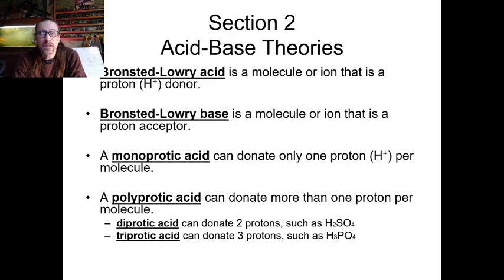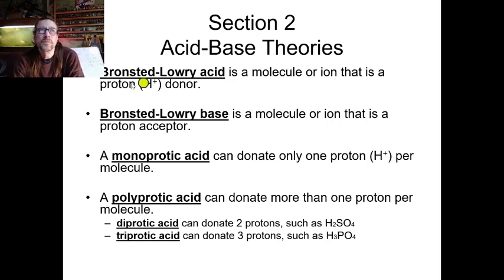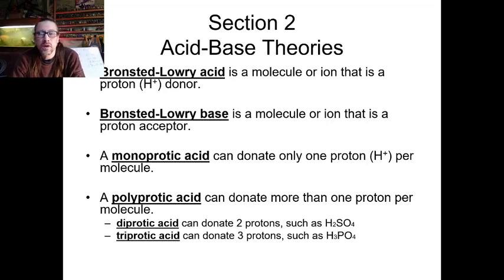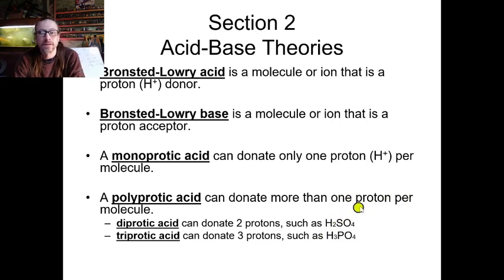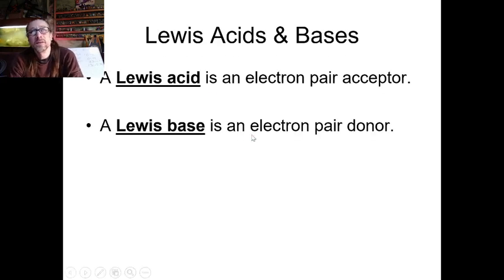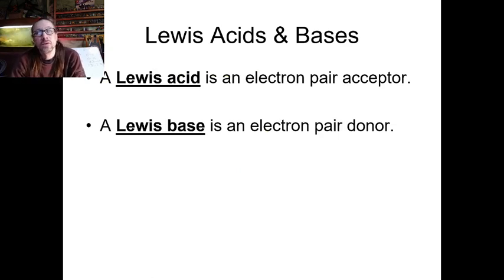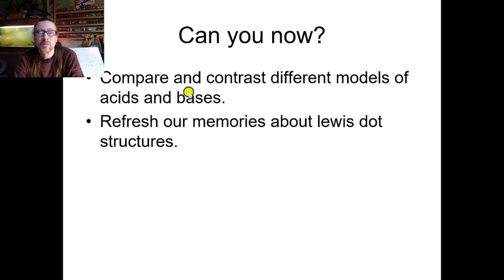Chapter 14.2 Acid/Base Theories